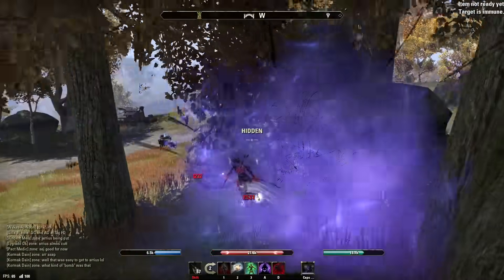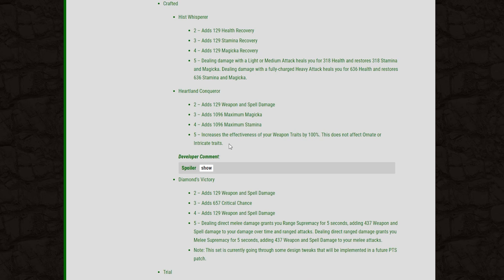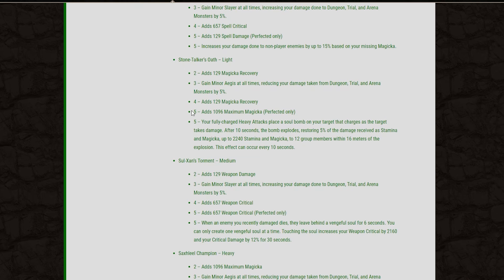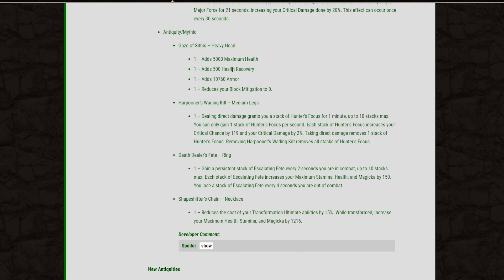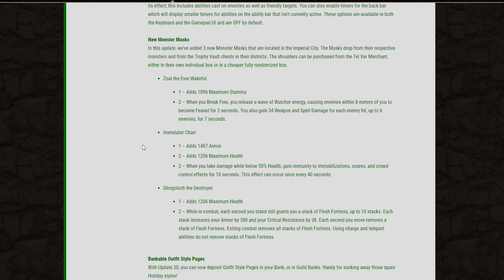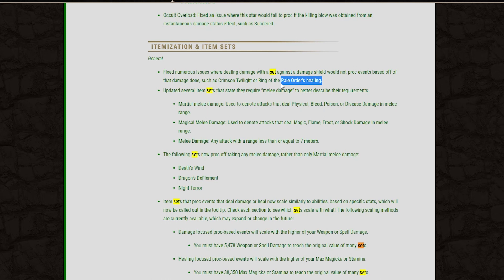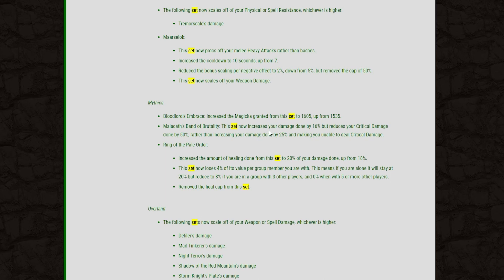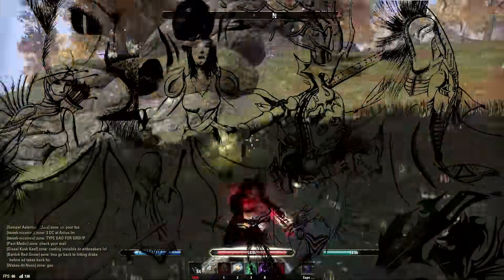NEW Blackwood Sets, R.I.P Procs & A Broken Mythic? ⚖ PTS Set Review - ESO - Blackwood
Some huge changes to the PvP meta! I would love to hear what you guys think! Here's a link to the official patch notes to!